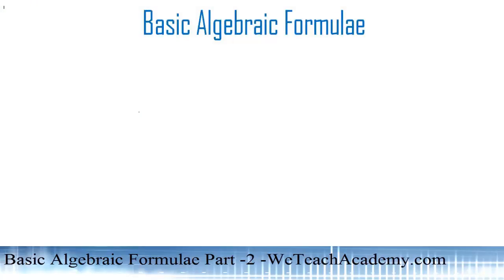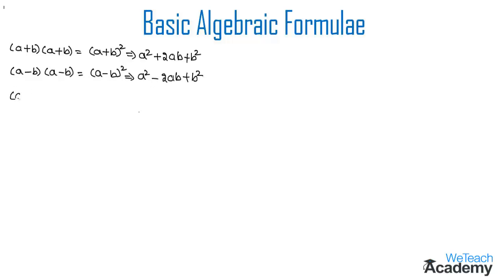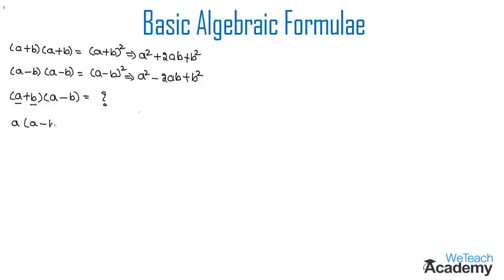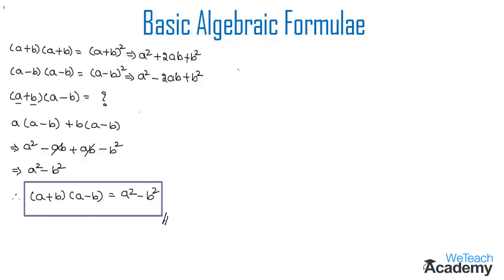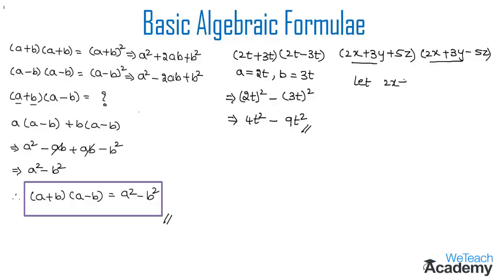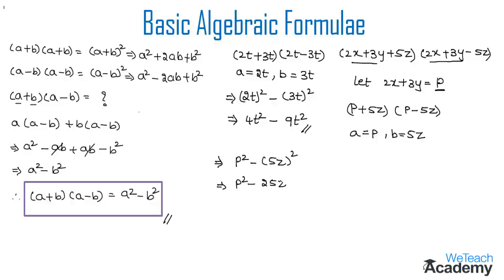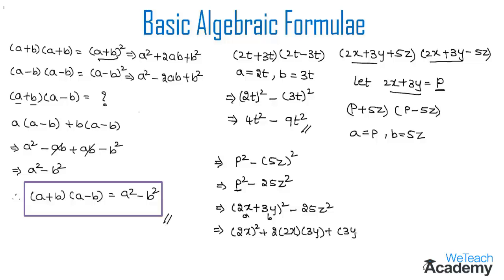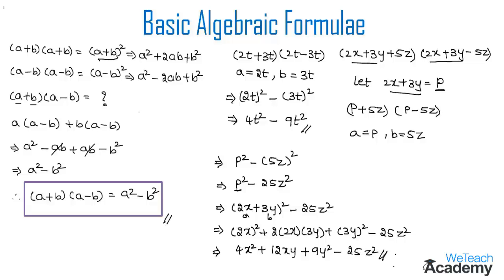Basic Algebraic Formulae Part - 2 / Maths Algebra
Chapter : Polynomials
Lesson  : Basic Algebraic Formulae